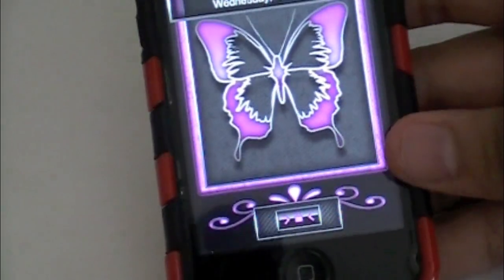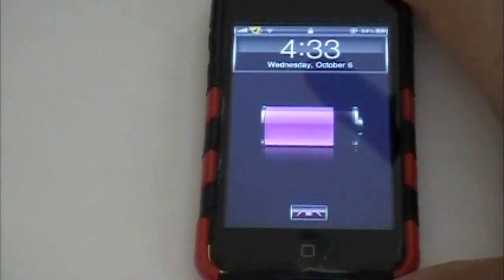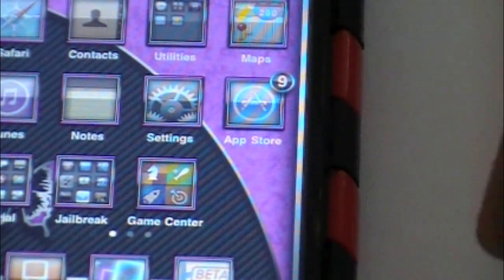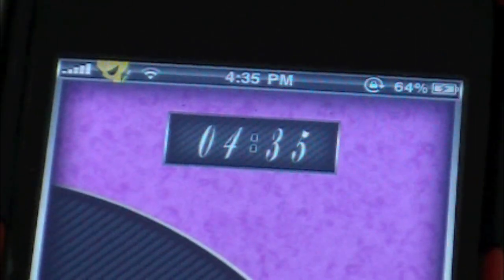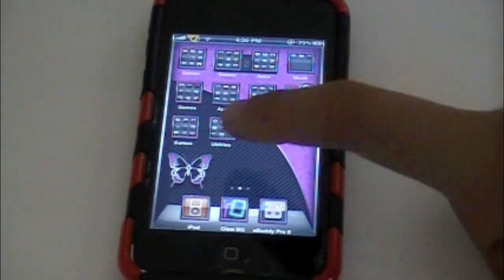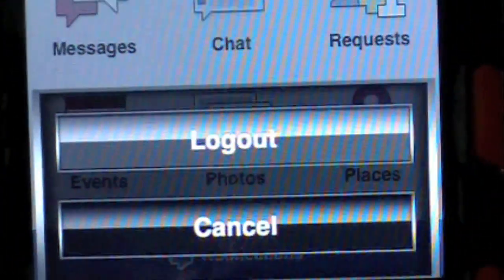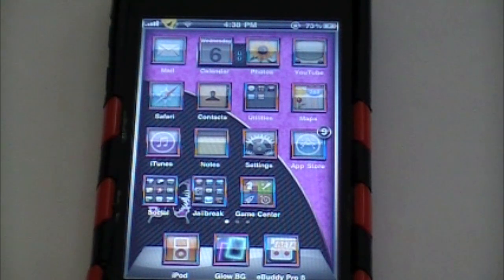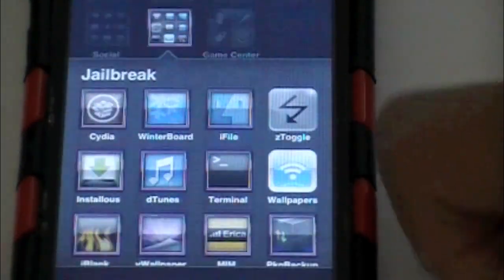P.I.P. (Pretty In Pink) Theme Review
Hey Guys this is a reveiw on a theme that is going to be released soon in cyida a big shoutout to my boy KFry @ KFryMusik Follow him, Sub to Him, ECT..